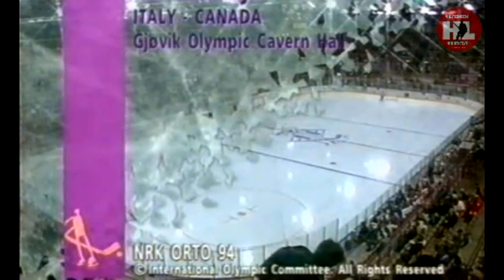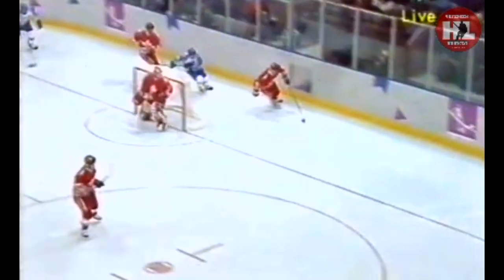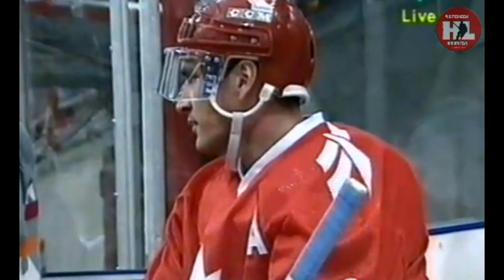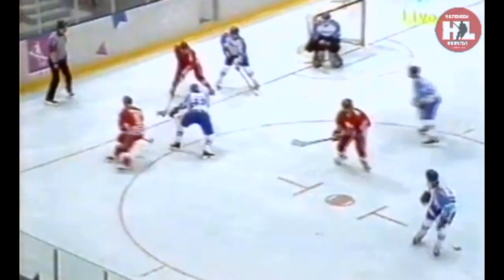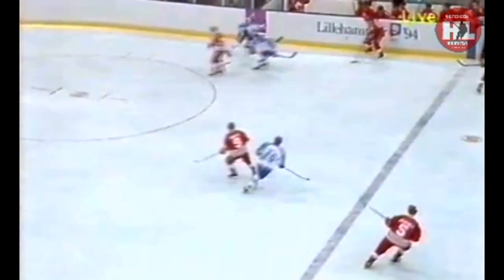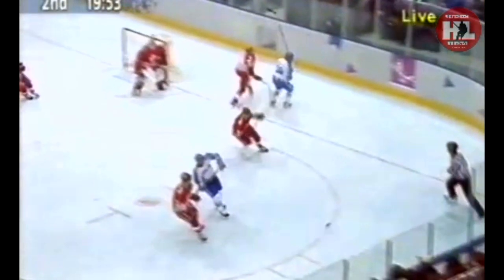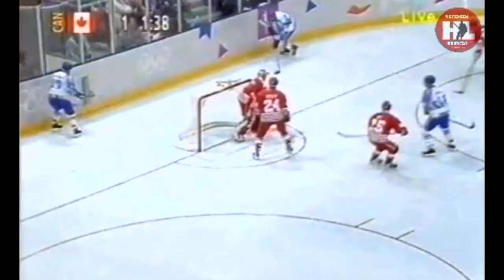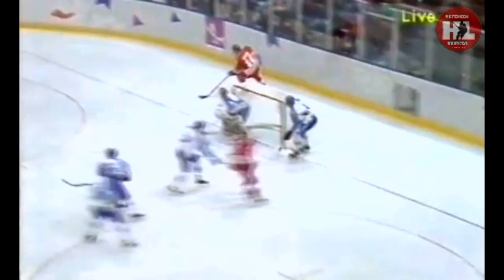13.02.1994. Олимпиада. (HD) Канада - Италия | OG1994. Canada - Italy. 02/13/1994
Друзья! В нашей группе VK.com/legends77 и Telegram-канале вы найдете огромный архив видео и фото раритетов! Любая финансовая помощь от вас друзья - это награда за труд и дальнейшее развитие канала! Заранее благодарим всех!
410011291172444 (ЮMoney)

Видео отреставрировано в Full HD формате
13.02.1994. Олимпиада. Гьевик. Cavern Hall 5200 зрит.
Канада - Италия 7:2 (2:1,4:0,1:1)
Судьи: Б.Юханссон (Швеция), Д.Сварстад (Норвегия), Э.Ларсен (Норвегия).
Канада: Кори Хирш (2’);Брэд Веренка (2’) – Марк Эстли, Дерек Мэйер (2’) – Дэвид Хэрлок (2’),Кен Ловзин – Брэд Шлегел,Эдриан Окойн – Крис Терьен (4’);Пол Кария – Петр Недвед (2’) – Крис Контос,Брайэн Саваж (2’) – Грег Джонсон – Уолли Шрайбер,Жан-Ив Руа – Грег Паркс – Тодд Глушко,Тодд Уорринер – Дуэйн Норрис – Фэбиан Джозеф.
Голы:
07.32 1:0 Петр Недвед (Брэд Веренка, Пол Кария, бол.)
08.06 1:1 Лино Де Тони
19.40 2:1 Брэд Веренка (Пол Кария, бол.)
21.24 3:1 Уолли Шрайбер (Дерек Мэйер)
27.43 4:1 Тодд Глушко (Марк Эстли)
29.39 5:1 Крис Контос (Петр Недвед,бол.)
36.23 6:1 Крис Контос (Брайэн Саваж)
47.13 6:2 Гаэтано Орландо
54.58 7:2 Петр Недвед (Пол Кария)
Штраф: 16’ – 14’.
Броски: 38 (12+14+12) – 29 (12+6+11).

Video restored in Full HD format
02/13/1994. Olympics. Gjevik. Cavern Hall 5200 spect.
Canada - Italy 7:2 (2:1.4:0.1:1)
Judges: B. Johansson (Sweden), D. Svarstad (Norway), E. Larsen (Norway).
Canada: Corey Hirsch (2'); Brad Verenka (2') - Mark Astley, Derek Mayer (2') - David Harlock (2'), Ken Lovzin - Brad Schlegel, Adrian Aucoin - Chris Terjen (4'); Paul Kariya - Petr Nedved (2') - Chris Kontos, Brian Savage (2') - Greg Johnson - Wally Schreiber, Jean-Yves Roy - Greg Parks - Todd Glushko, Todd Warriner - Dwayne Norris - Fabian Joseph.
Italy: David Delfino (Mikael Rosati, 40:00); Jimmy Camazzola - William Stewart, Philip Di Gaetano - Robert Oberrauch (4'), Anthony Cirselli - Michel De Angelis, Luigi Da Corte - Leo Insam; Martin Pavel - Stefan Figliuzzi - Maurizio Mansi (2'), Patrick Brugnoli (2') - Emilio Iovio - Lino De Toni, Gaetano Orlando (2') - Bruno Zarillo (2') - Lucio Topatig, Alexander Gschlisser - Roland Ramozer (2') - Vezio Sacratini .
Goals:
07.32 1:0 Petr Nedved (Brad Verenka, Paul Kariya, Bol.)
08.06 1:1 Lino De Toni
19.40 2:1 Brad Verenka (Paul Kariya, Bol.)
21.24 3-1 Wally Schreiber (Derek Mayer)
27.43 4:1 Todd Glushko (Mark Astley)
29.39 5:1 Chris Kontos (Peter Nedved, Bol.)
36.23 6:1 Chris Kontos (Brian Savage)
47.13 6:2 Gaetano Orlando
54.58 7:2 Peter Nedved (Paul Kariya)
Penalty: 16' - 14'.
Throws: 38 (12+14+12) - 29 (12+6+11).
Friends! In our VK group and Telegram channel you will find a huge archive of videos and photos of rarities! Any financial assistance from you friends is a reward for the work and further development of the channel! Thanks in advance everyone!
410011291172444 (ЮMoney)